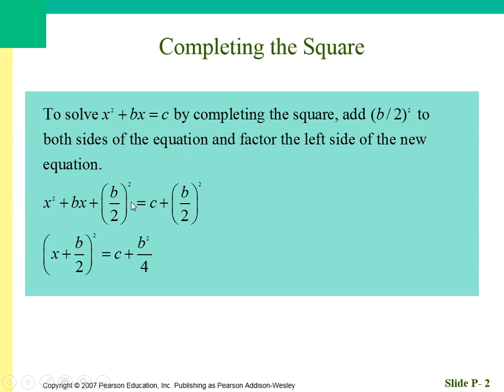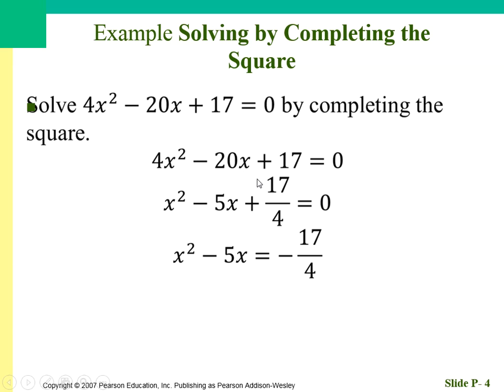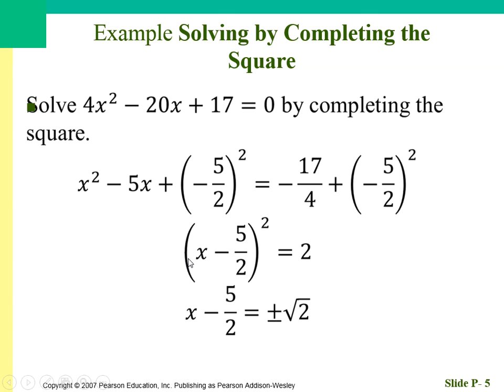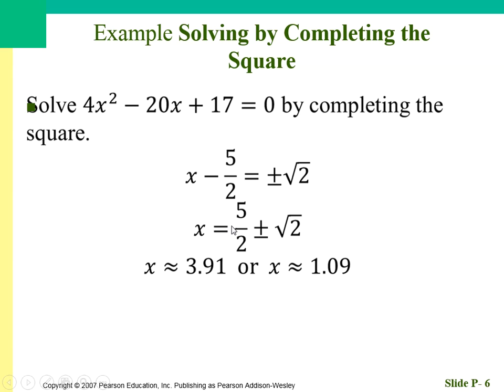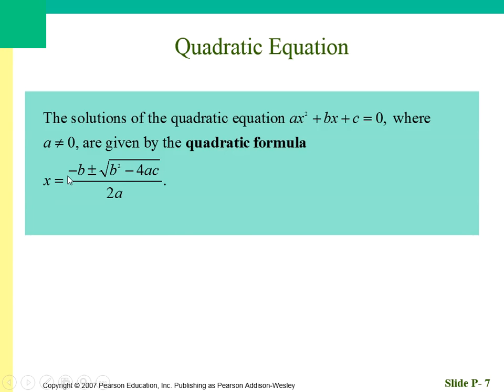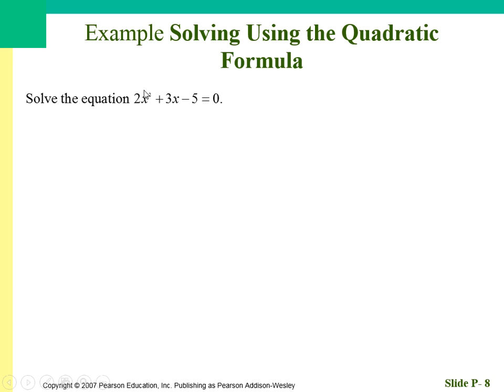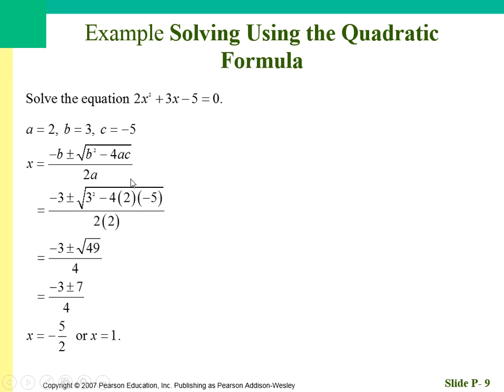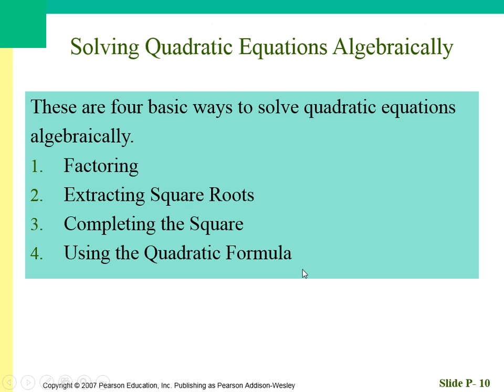Math Analysis: P.5B